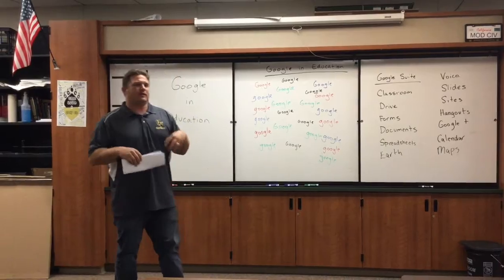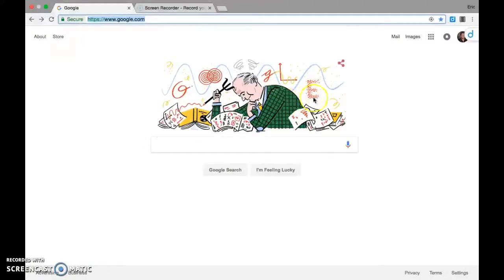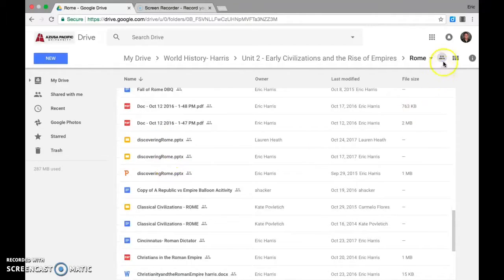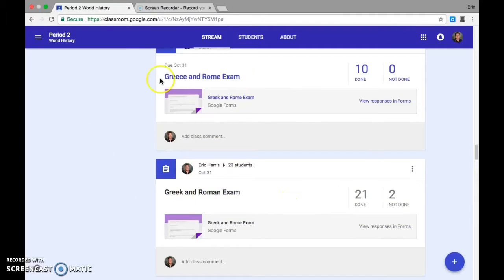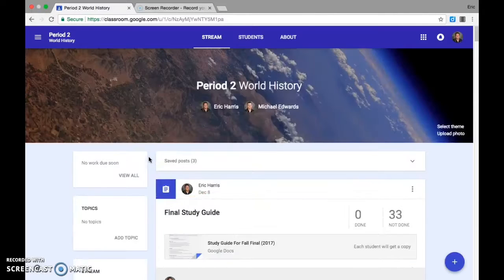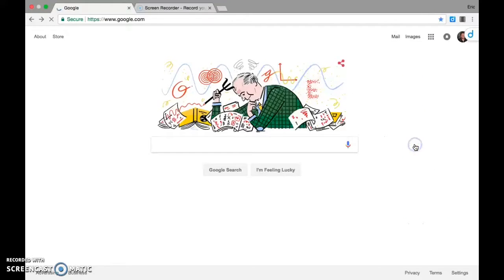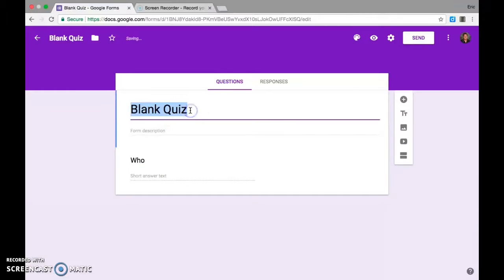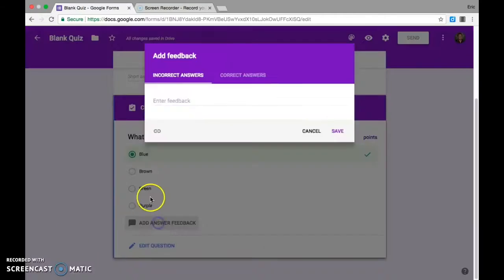My Movie 2